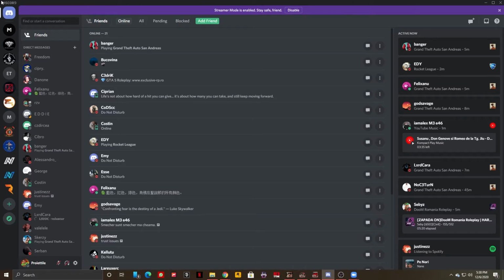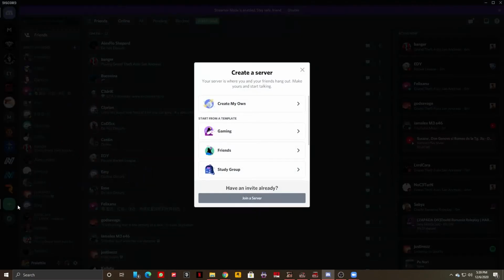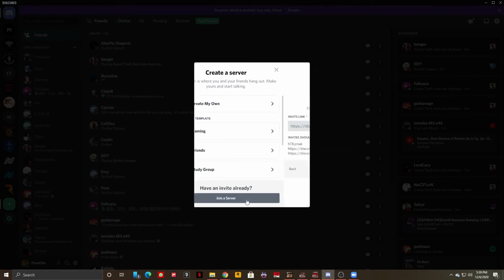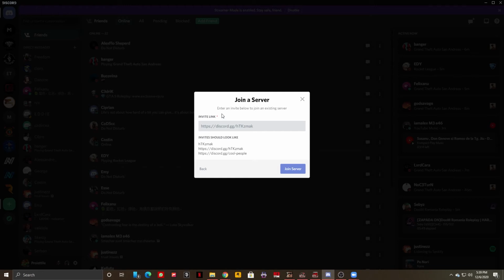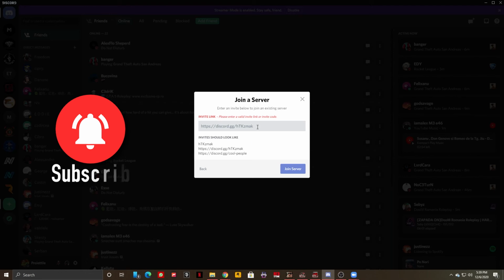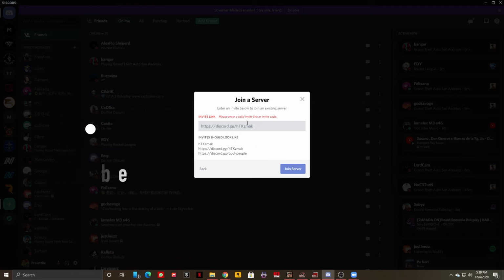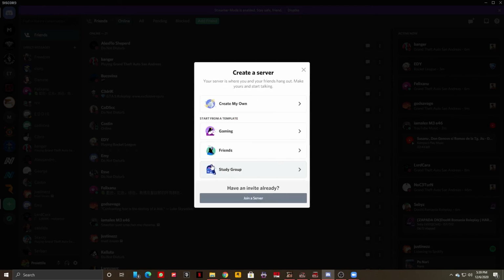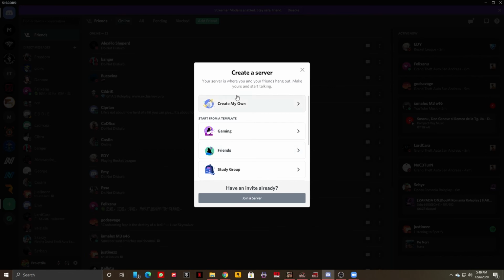How to Join a Discord Server SIMPLE Instructions, Guide, Tutorial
In this video I show you how to Discord server simply join instructions, guide, tutorial